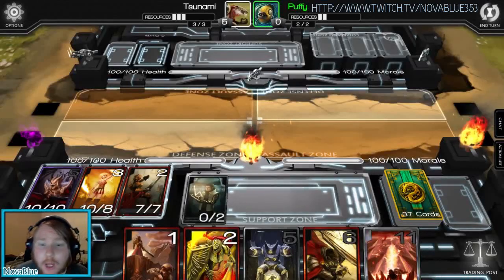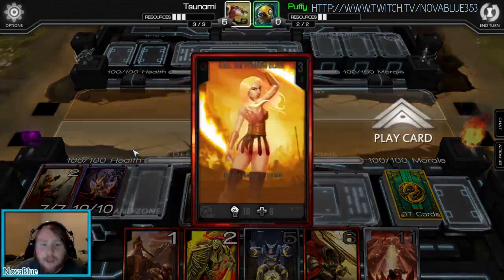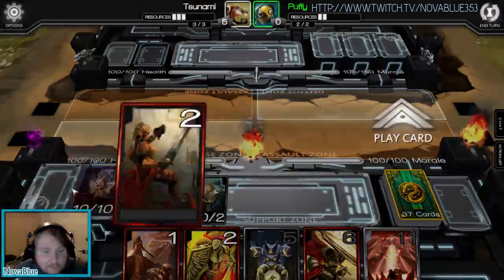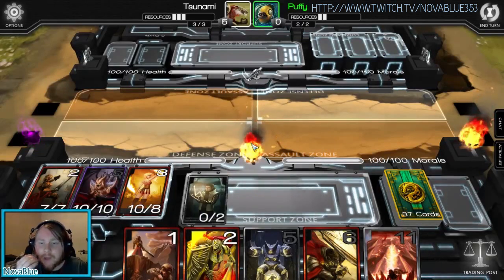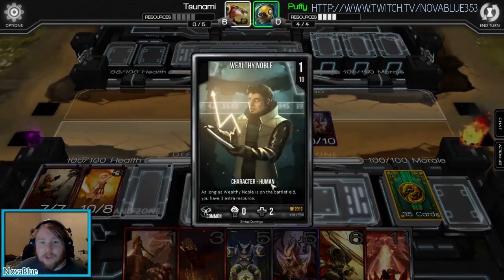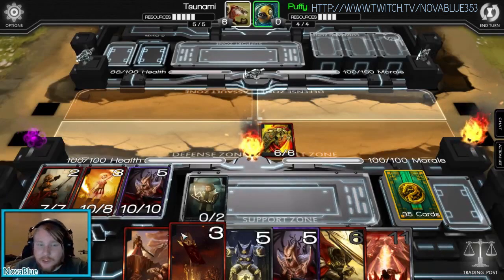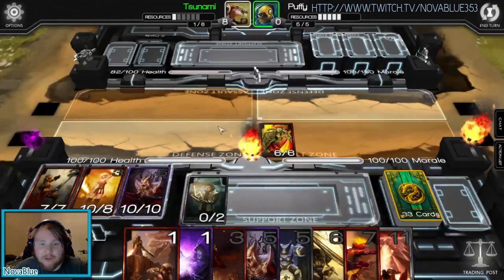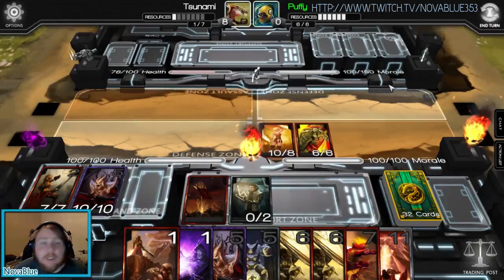Infinity Wars, A basic overview of the Battlefield, cards, trading post and priority!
A small over view for the new player on how the main battlefield works, how the cards are layed out, how the trading post works, purity of cards and priority.

Join me on my twitch channel i am here to help new players. New guides will be coming soon.